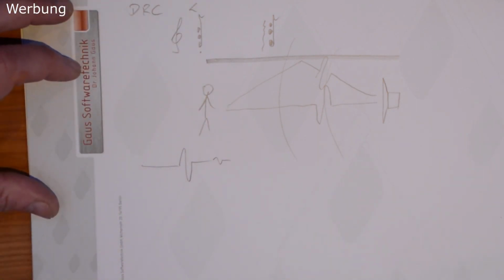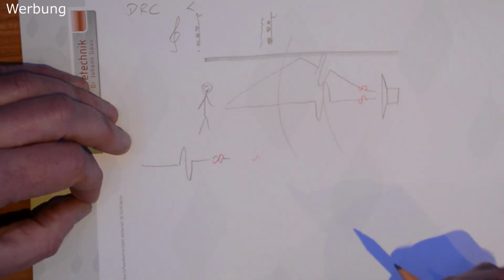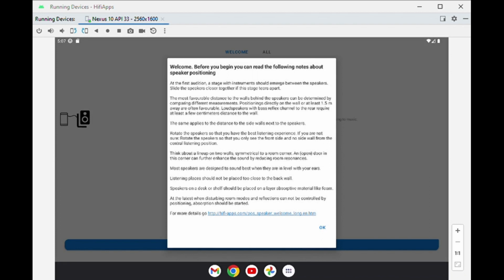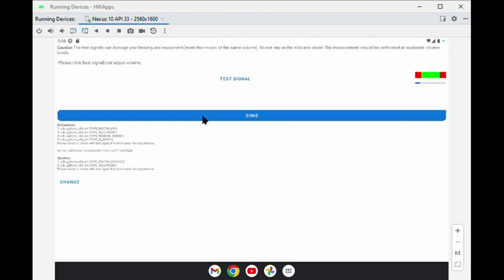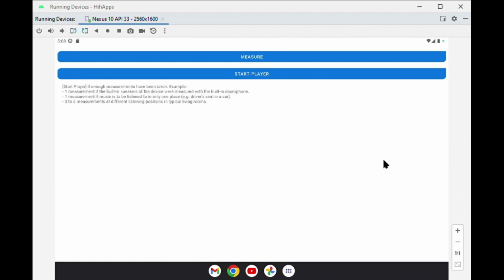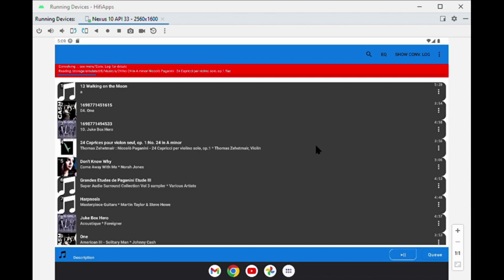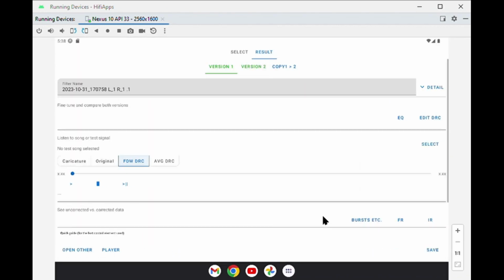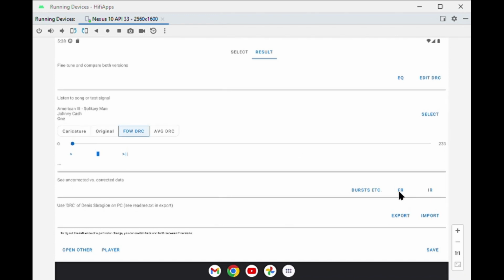Hifi-Apps Music Player with Convolver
Digital room correction improves music reproduction in almost all cases.
It can be seen as a successor of the equalizer.
In the first part, the idea behind it is explained.
After that, the video guides you through the Android app.